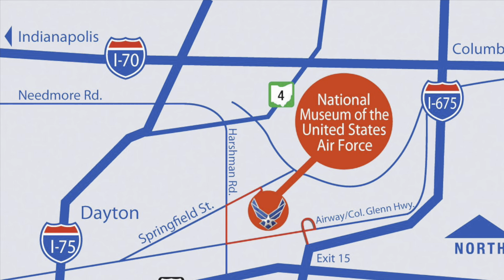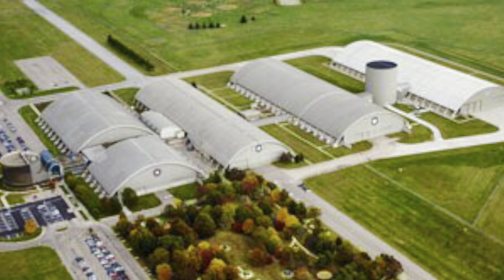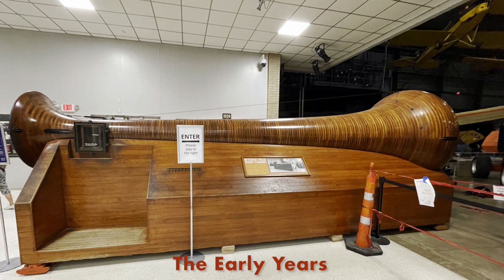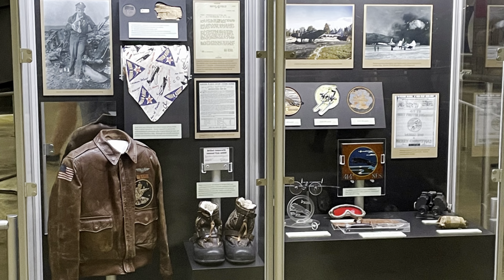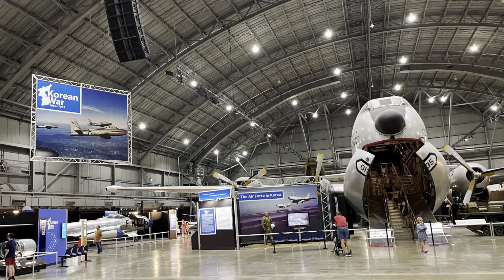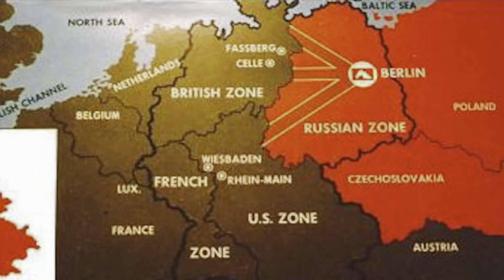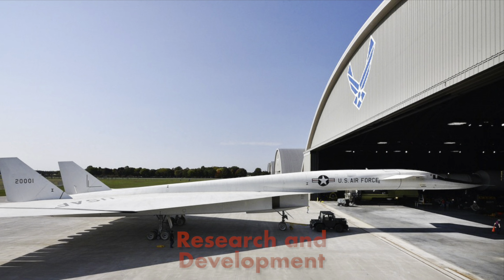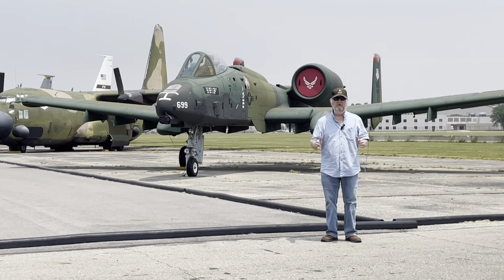Sites Less Seen: National Museum of the United States Air Force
The National Museum of the United States Air Force is the largest aircraft museum in the world with over 350 aircraft and thousands of related equipment, clothes, rockets, weapons, and informative exhibits - AND it’s free to the public.